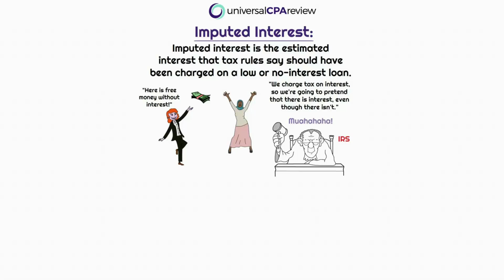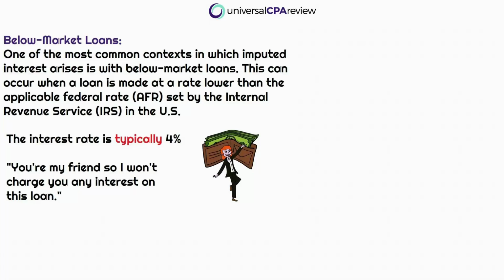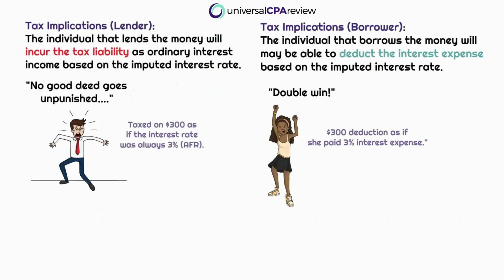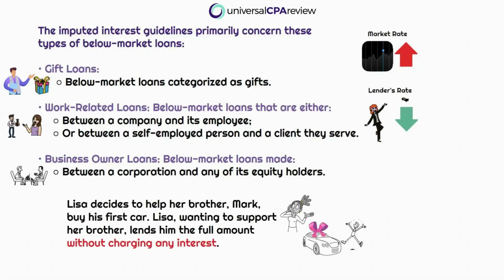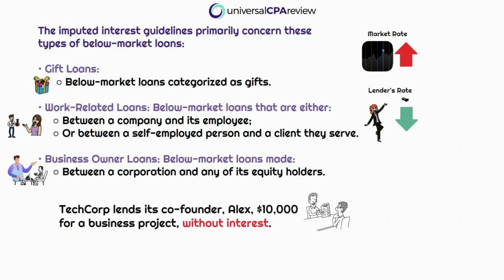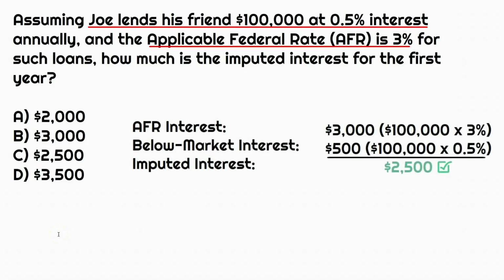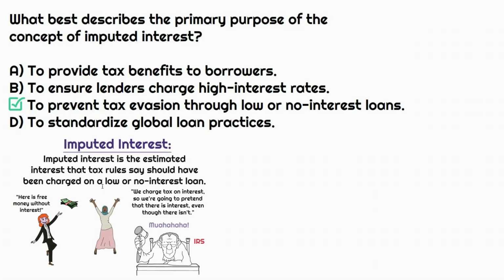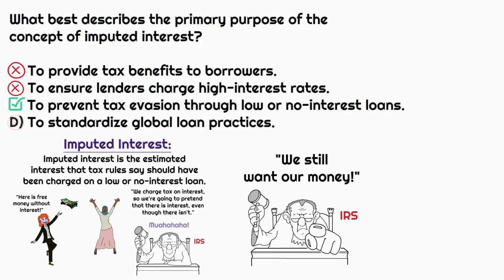Master Imputed Interest | REG & TCP CPA Exam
Welcome to our comprehensive guide on mastering imputed interest for the CPA exam! Dive deep into the world of imputed interest, a critical topic that can make a difference in your exam score.

Whether you're just starting out or need a refresher, this video will break down the concept, its implications, and how it's tested on the CPA exam. Plus, we'll go through practical examples and common pitfalls to avoid. Don't leave points on the table - equip yourself with the knowledge and confidence to tackle imputed interest questions head-on.